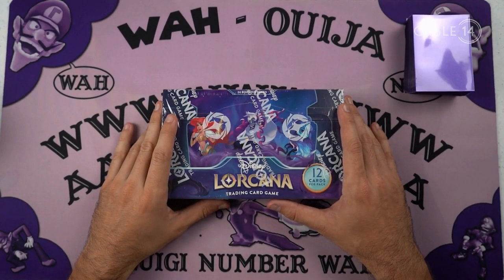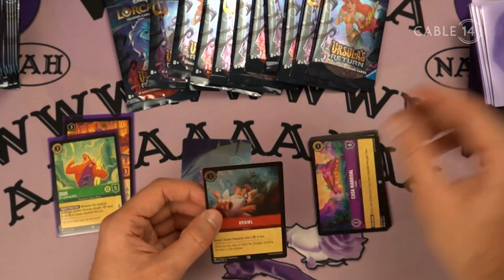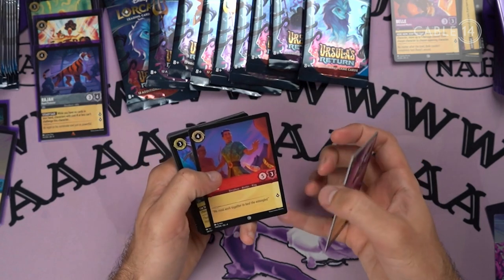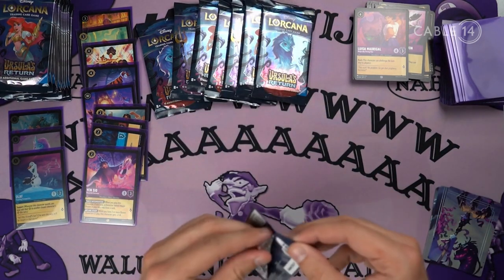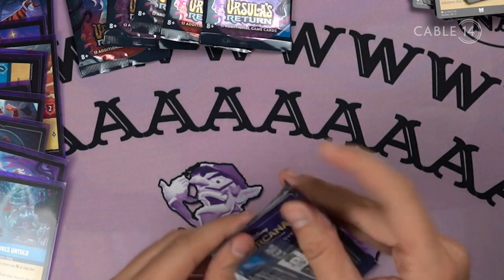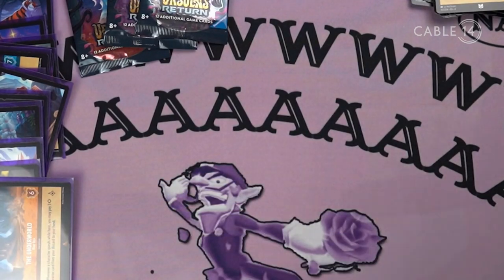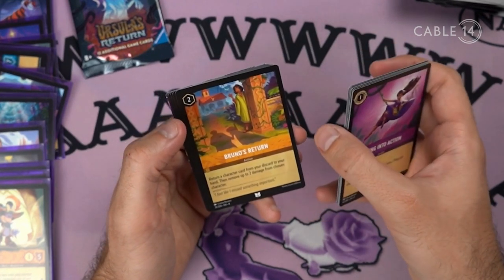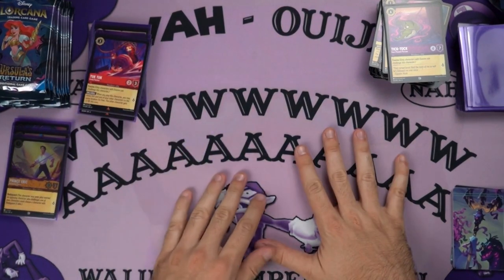Breaking Pack - Lorcana @Disney Ursula's Return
@stevansobot9873 opens a box of Lorcana @Disney Ursula's Return cards.
Watch Cable 14 programs live & on-demand at Cable14.com